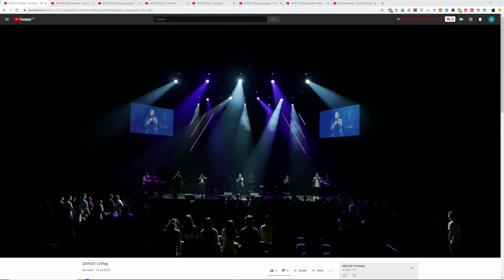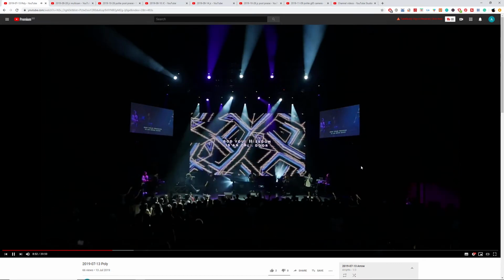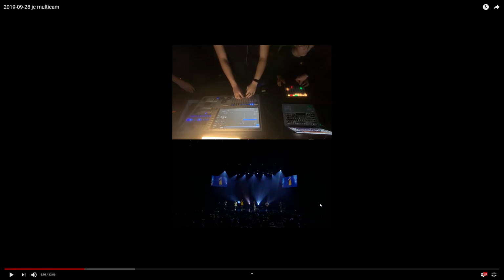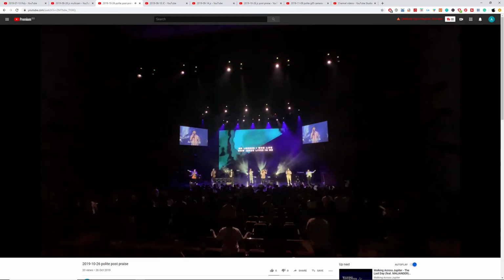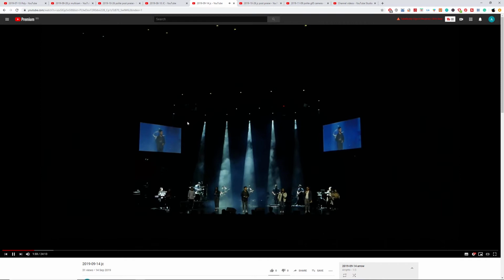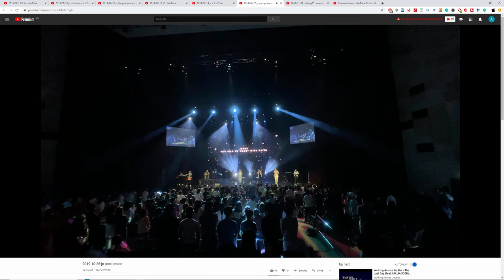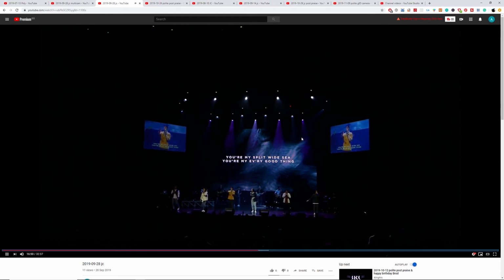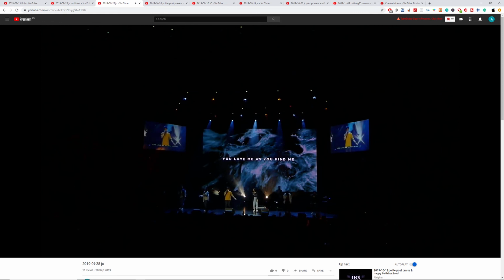PLANNING YOUR LED GRAPHICS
always plan in advance.
listen to the song to familiarise with it.
follow the song structure - verse, chorus etc.
use the same style / group of graphics.
rehearse with the graphics while listening to it.
anticipate the energy of the song - what goes up must come down.
dont let a mistake derail you - flow with it.
less is more for worship / slow songs.